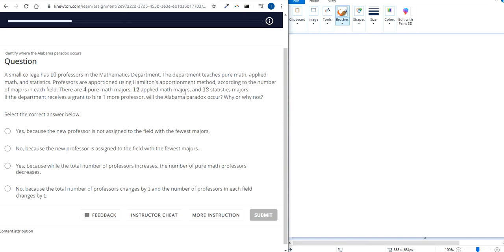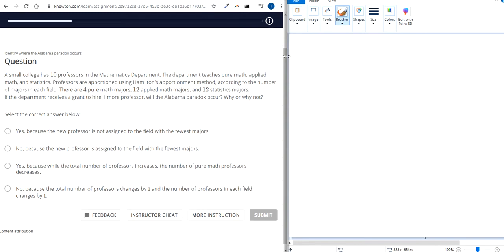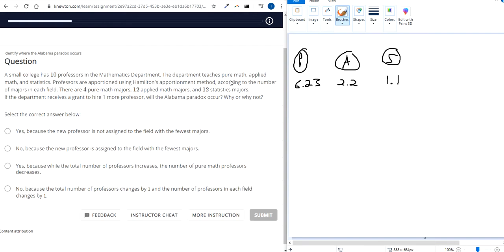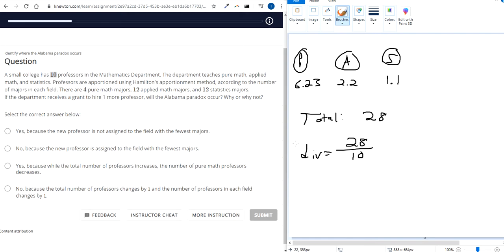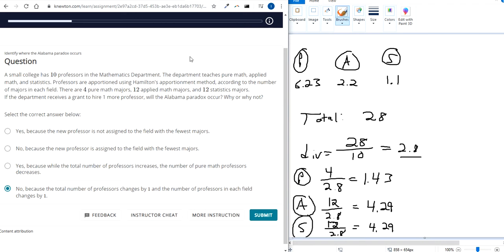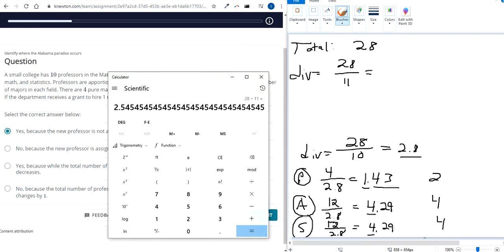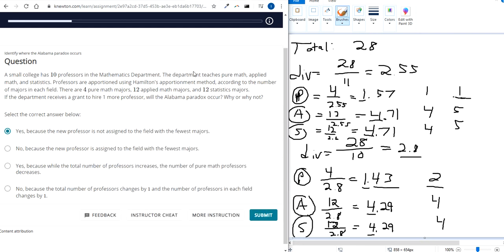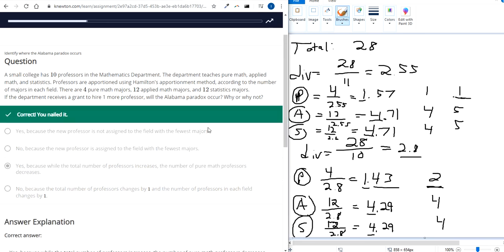Identify where the Alabama paradox occurs